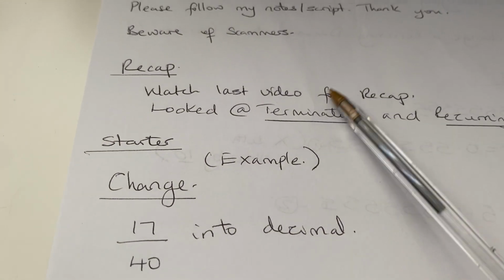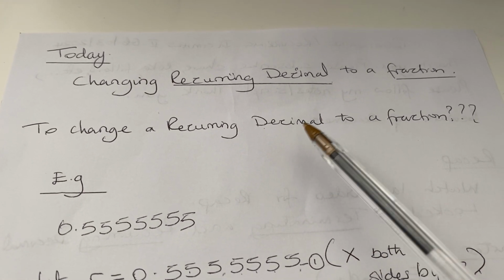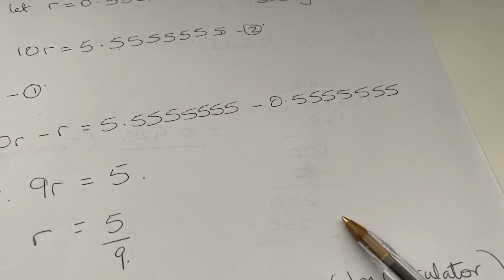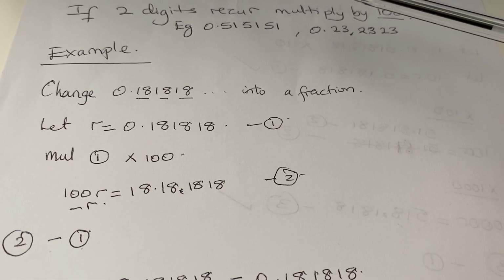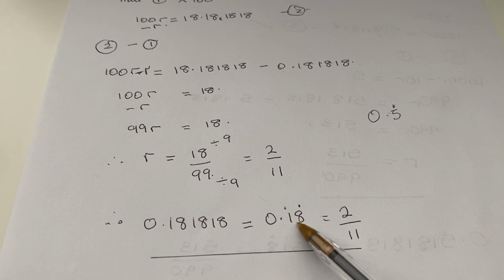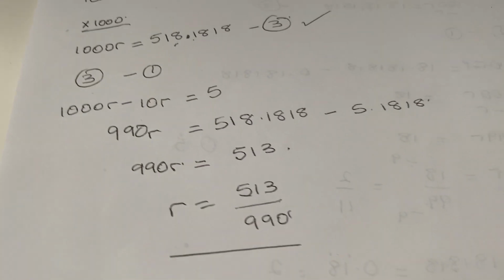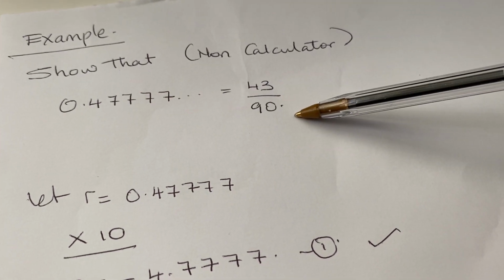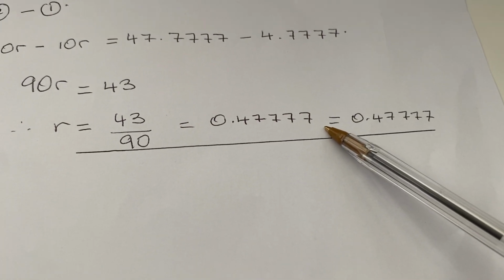GCSE MATHEMATICS - TERMINATING AND RECURRING DECIMAL II.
GCSE MATHEMATICS - TERMINATING AND RECURRING DECIMALS II.